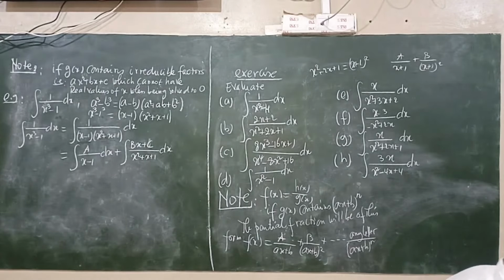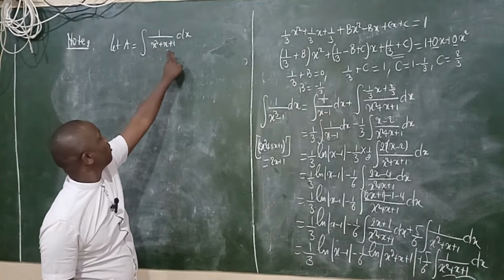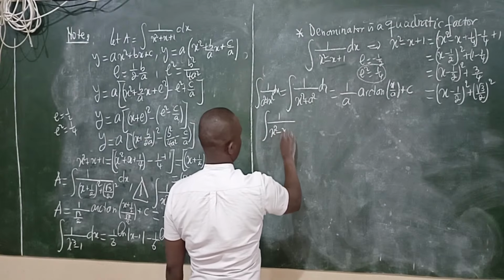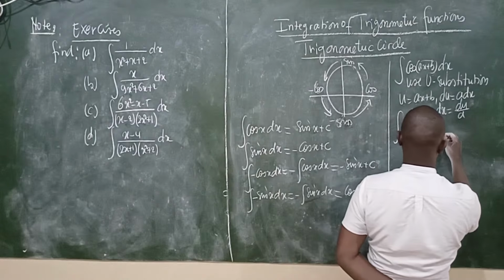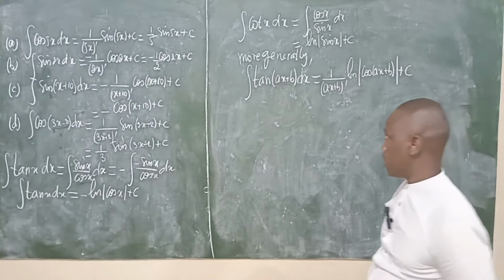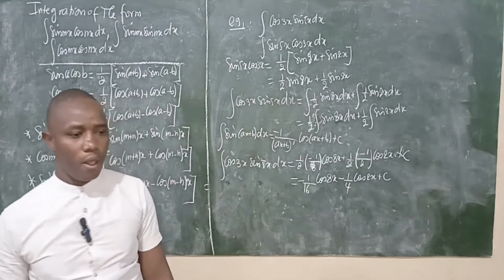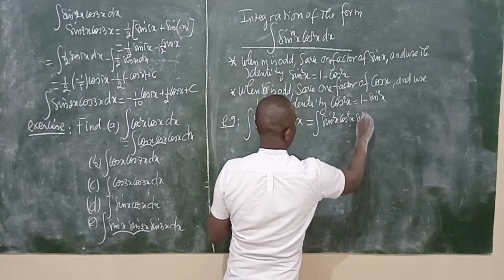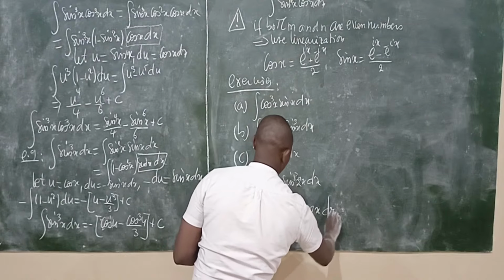Master Mathematics Fast! Essential Tips from LEARN MATHS (IGA IMIBARE)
Learn Maths (Iga Imibare) – step-by-step math tutorials, exam solutions, and tricks to make maths simple and fun!